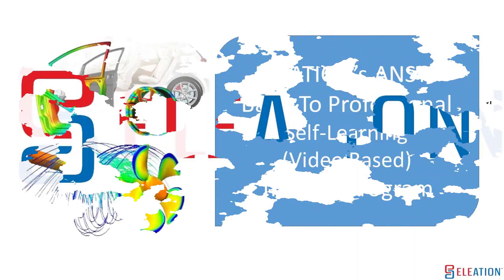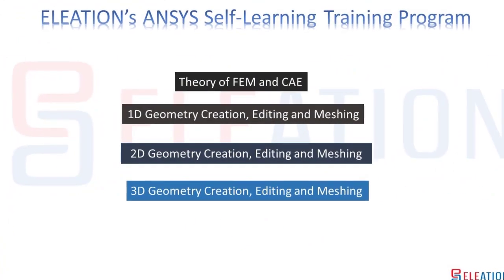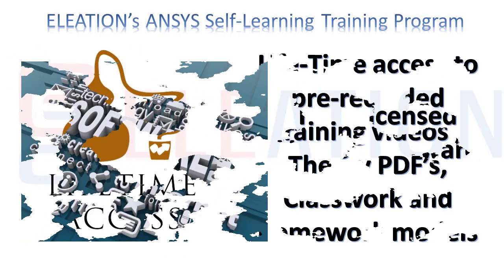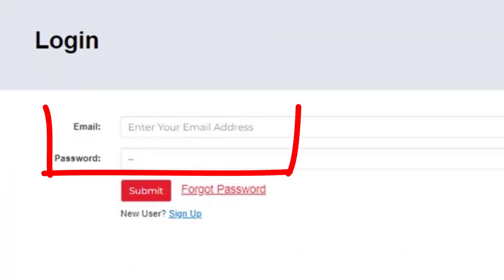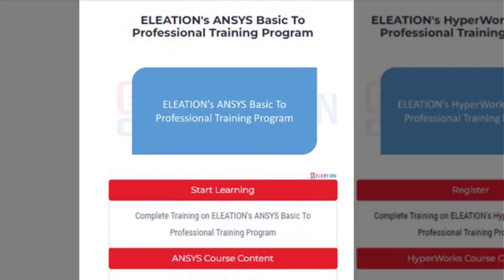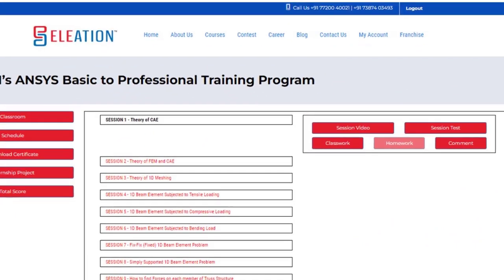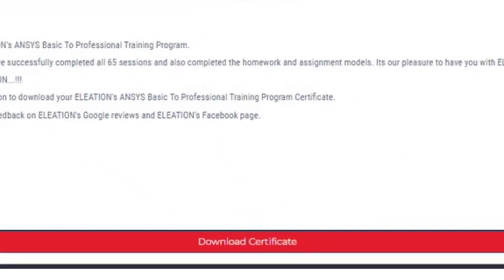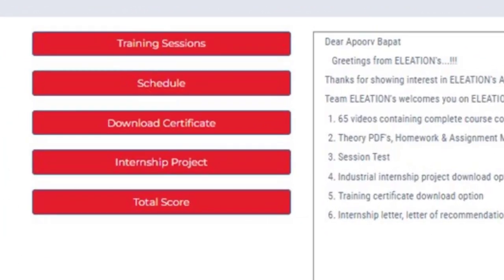ELEATION's ANSYS Basic To Professional : Self-Learning : Video Based: Training + Internship program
Dear Engineers,

I am pleased to inform you that now you can learn ANSYS software and do online industrial internship in CAE, with ELEATION's ANSYS Basic To Professional : Self-Learning : Video Based : Training + Internship Program.

Key Features :
- Complete Training on ELEATION's ANSYS Basic to Professional Training Program.
- Training Certificate
- Industrial Internship project
- Letter of recommendation
- Experience letter
- internship letter
- Free licensed version software.

Regards
Apoorv Bapat